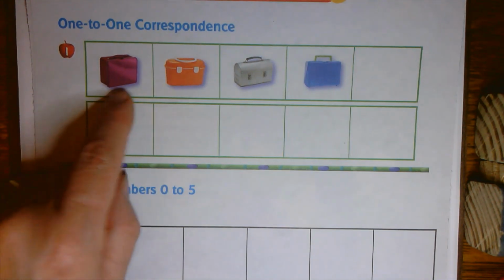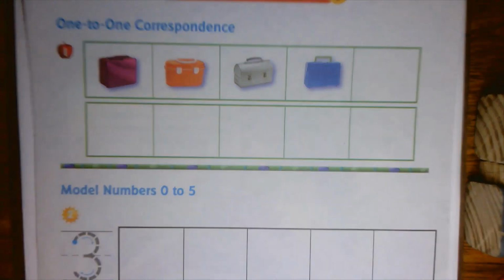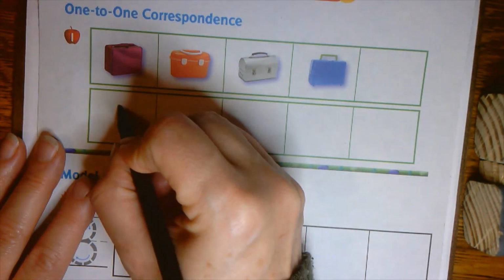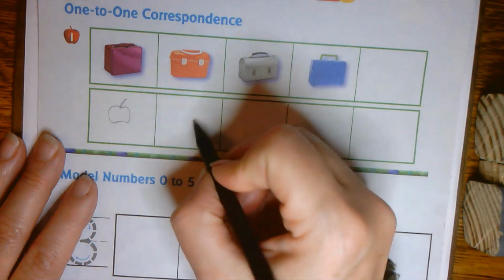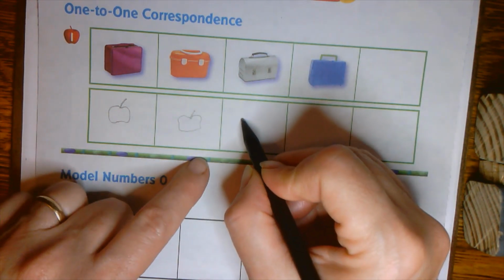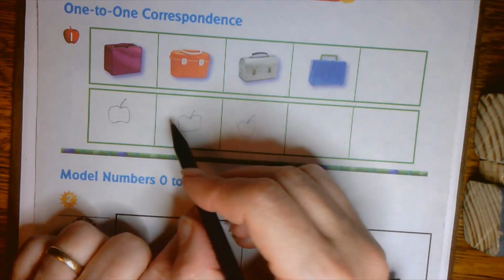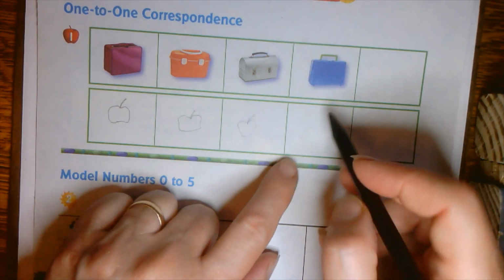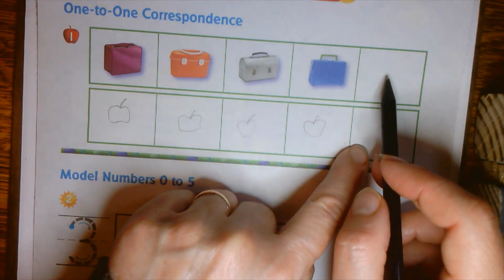Tuesday, April 7 Kindergarten Math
Remember to send a picture of the fourth page!